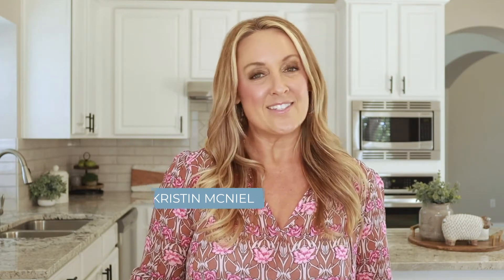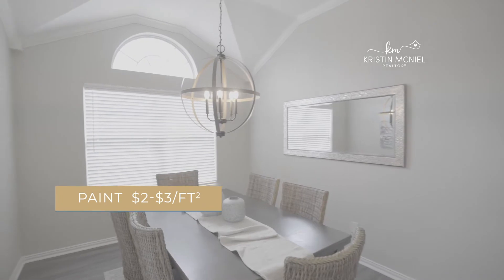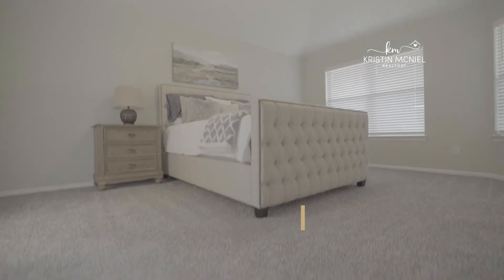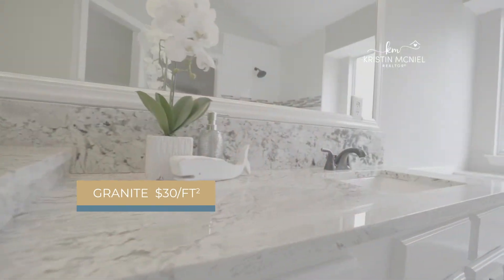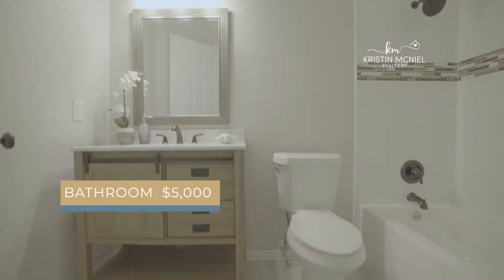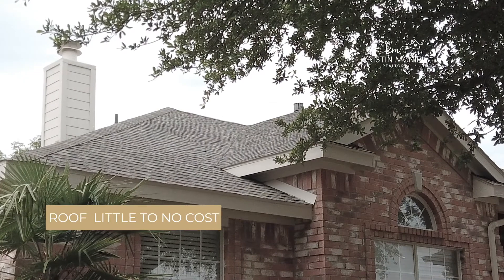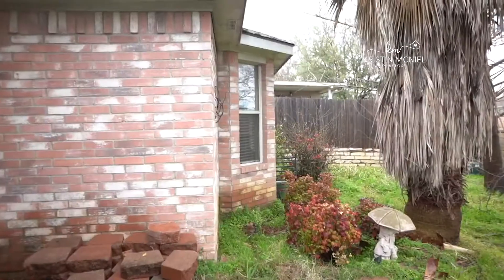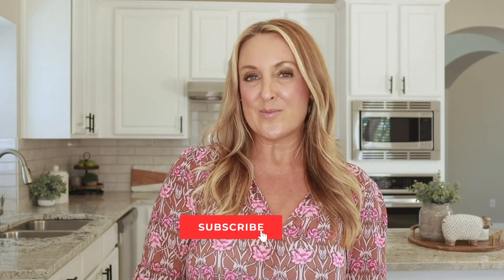10 Home Upgrades That Go The Distance! 💪🏼 Add Value To Your Home HERE!! 🏚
Home Upgrades That Go The Distance, And Add Value To Any Property

Today we walk you through our investment property so you know what it costs to get your home in tip-top shape when it comes time to sell!

👩🏼‍🎨 1. Paint - Use a neutral color because it appeals to the broadest range of buyers and goes with more color palettes. You can expect paint to cost around $2-$3 a square foot depending on texture work & repairs needed. Our investment was about $7k because we repainted everything!

💡 2. Fixtures - This is an easy way to update the entire look of your home. We went with a transitional style of fixtures because they are the best sellers right now. Believe it or not, to replace all the fixtures in our house, it only cost about $1k.

🌳 3. Flooring - If floors are in bad shape, it could cost you far more off the sales price than it would cost to update them so you might as well knock those out if your floors need an upgrade! Flooring also costs about $2-$3 a square foot. We spent about $5k on floors because we replaced carpet, tile, and installed new water resistant vinyl plank.

♨️ 4. Appliances - Stainless steel appliances are a must have on almost every buyer’s list these days, so this is an investment you will get back with it comes time to sell! It costs about $1200-$1500 to upgrade all your standard stainless appliances. On this house we spent around $2200 because we had special sized items and built-ins.

💰 5. Granite -  Lowest level costs around $30 sq foot, but in this house we went with a Level 2 granite which was a little more expensive. Our final bill for the granite was around $2100.

Next and the real money makers when it comes time to sell are the kitchen & bathroom!

🚽 6. Bathroom - Consider anything that’s outdated or not in good condition. Our bathroom was completely outdated so we revamped everything. The tub, toilet, shower, vanity and fixtures. We spent about $5k overhauling this bathroom, and most standard sized bathrooms you can expect the same.

👩🏼‍🍳 7. Kitchen -  We’ve already talked about upgrading granite and appliances, so there’s a few other things you can do to finish it off, such as add a backsplash, paint the cabinets and upgrade the hardware. Our final cost to remodel this kitchen was around $5k.

💨 8. Air Conditioning System - This is a less popular item but necessary! If your AC is old, buyers will most likely try to negotiate the price down, or it could even scare them away because they don’t want to get stuck with the cost of replacing it. An entire new AC system is about $7k. A unit replacement is closer to $5k-$6k.

🏚 9. Roof - The cost on this is usually low, because insurance will pay a bulk of it. The roof is a non-negotiable item and can cost you the deal if it’s not taken care of, your buyer will not be able to insure the home if the roof doesn't pass inspection - and if that’s the case, the lender will not finance the home.

💐 10. Landscaping- When we got ahold of this house, the yard was a big fat mess! The trees and bushes were overgrown, the backyard looked like a jungle. So we invested about $1k and brought in a crew to clean it up and get it market ready. We added fresh mulch and flowers for an extra touch.

📌 🤑 $25k was our final total to renovate everything! 💃🏼

Hi, I'm Kristin, a Realtor in the DFW area. I know that buying and selling a home can be stressful, so my mission  🎯 is to simplify the process and simplify your life! 🎉

Our mission is to make YOUR LIFE SIMPLE!

👩🏼Kristin McNiel | Wiechert, Realtors - Bev Young & Assoc.

housing market,  real estate agent, real estate photography,  real estate agent day in the life,